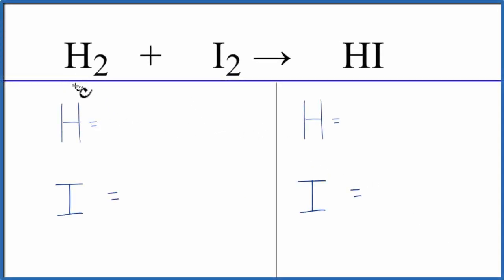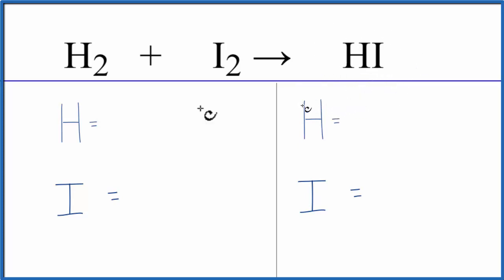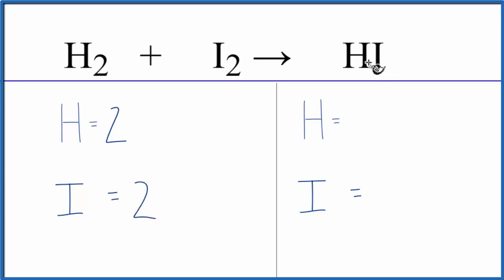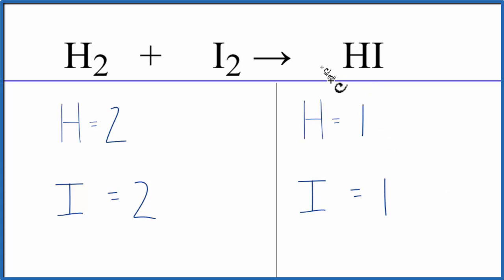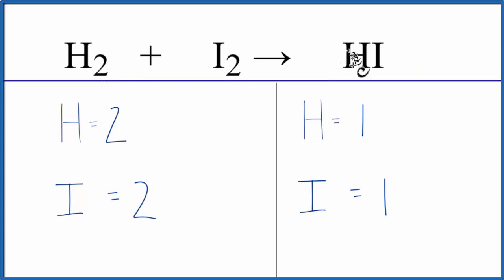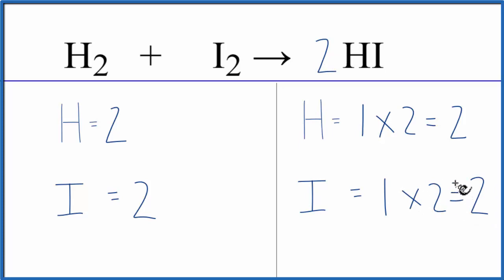How to Balance H2 + I2 = HI (Hydrogen gas + Iodine gas)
In this video we'll balance the equation H2 + I2 = HI and provide the correct coefficients for each compound.

To balance H2 + I2 = HI you'll need to be sure to count all of atoms on each side of the chemical equation.

Once you know how many of each type of atom you can only change the coefficients (the numbers in front of atoms or compounds) to balance the equation for Hydrogen gas + Iodine gas.